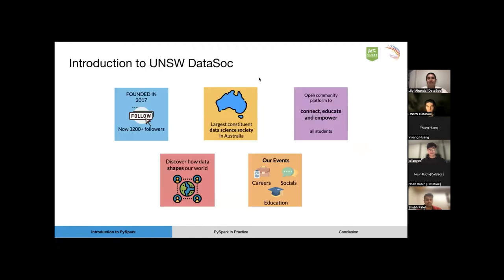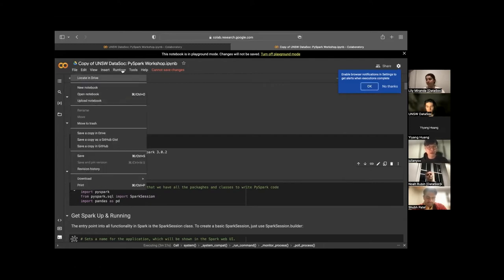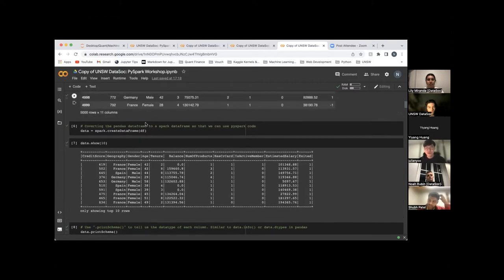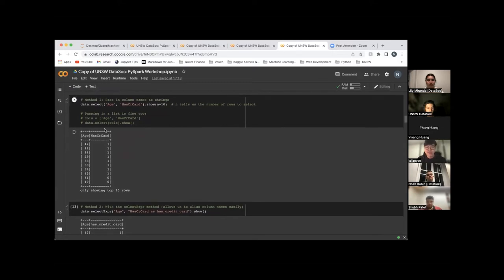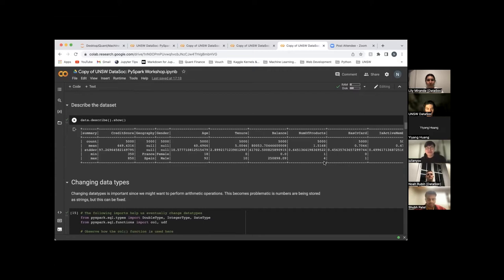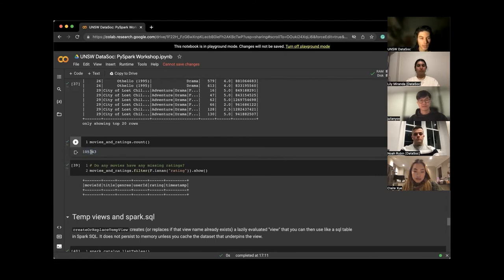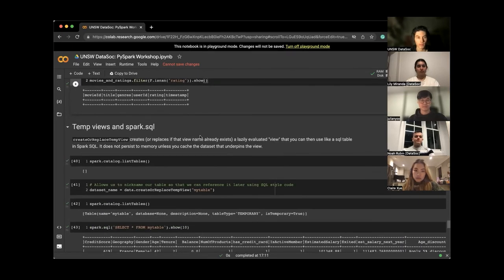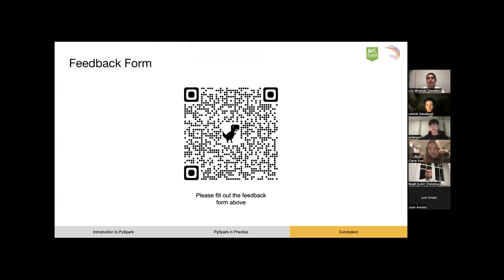Intro to Big Data Analytics with PySpark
This workshop was held on the 30th of May and goes through the fundamentals and few advanced techniques of PySpark.

Codes with regards to the workshop can be found on Google Colab

Timestamp:
1:35 Introduction to Pyspark
3:04 Starting with Pyspark
10:16 Changing data types and renaming columns
19:55 Filtering data
25:00 Groupbys
27:36 Joins
34:00 Tempviews
36:00 Advanced features
41:30 Outro